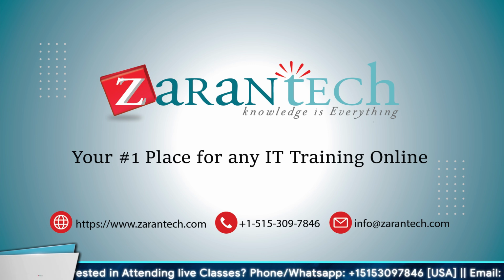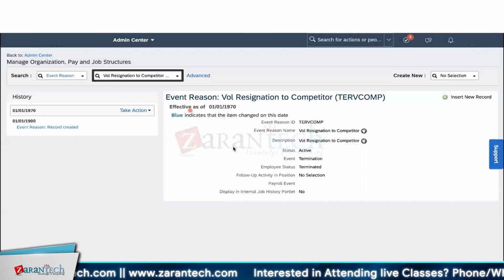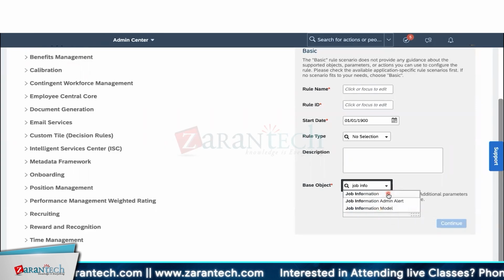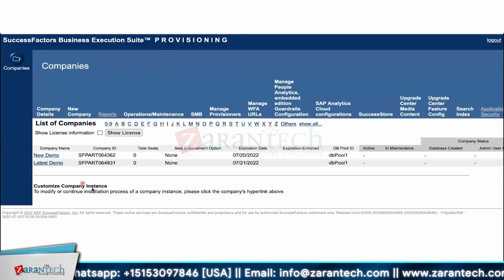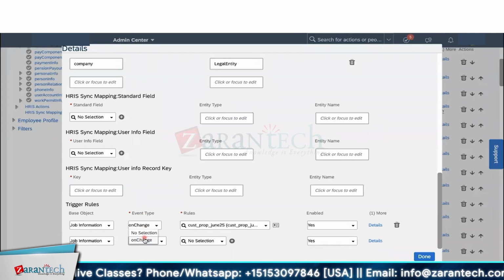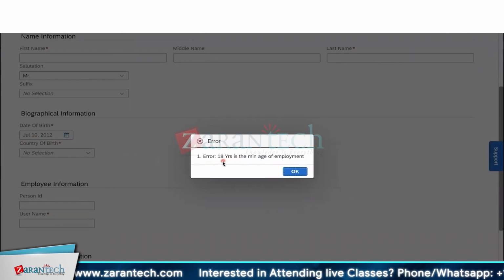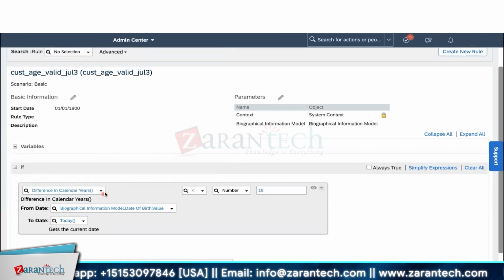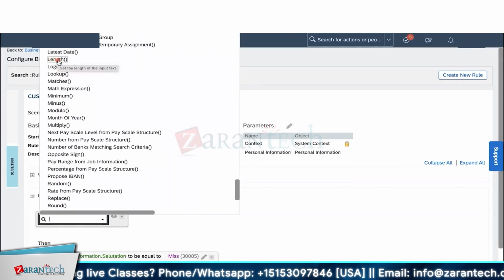Business Rules in SAP SuccessFactors EC PM GM | ZaranTech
In this session, we explore Business Rules in SAP SuccessFactors Employee Central, Performance Management, and Goal Management (EC PM GM). Learn how business rules automate processes, enforce policies, and enhance system efficiency.

✅ What Is SAP SuccessFactors EC, PMGM?
CFIN as a solution and as a deployment scenario. From a technical perspective, Central Finance is an 'add-on' based on an S/4HANA system. Central Finance receives financial accounting transactions from SAP or non-SAP ERP systems using a toolset of additional functions, such as SAP SLT, to enable real-time replication.

✅ About the Course SAP SuccessFactors EC, PMGM
The SAP Central Finance in SAP S/4HANA training course introduces you to SAP Central Finance, which helps deployment by collecting accounting data from SAP ERP systems into the SAP S4/HANA system. Thus, this course gives an overview of the main concepts, architecture, and functionalities of SAP Central Finance. The course will also enable you to understand SAP Central Finance implementation, the project scope, and whether the solution is apt for your client’s business requirements.

✅ Benefits of this course:
👉 Integrate financial data from disparate systems into a single source of truth, providing real-time visibility into financial performance through the SAP S/4HANA Central Finance course.
👉 Leverage SAP S/4HANA Central Finance to optimize financial processes, automate routine tasks, and reduce costs, improving operational efficiency.
👉 Implement advanced financial reporting capabilities and predictive analytics, enabling better decision-making and strategic planning through the SAP S/4HANA Central Finance course.

✅ Features of  this  course:
👉 Assessments
👉 Assignments
👉 Lab Documents
👉 Certification Q & A
👉 Configuration Guides
👉 Cheatsheet